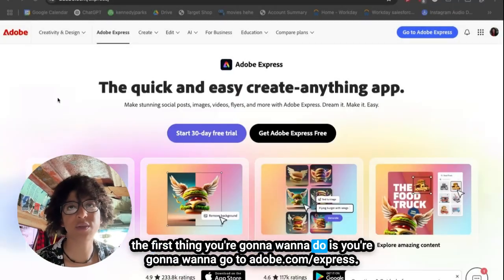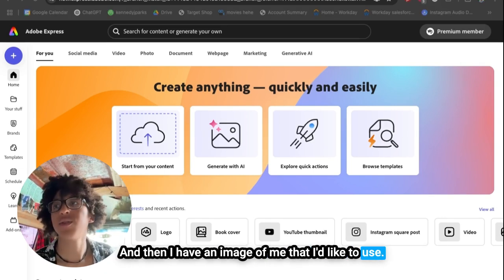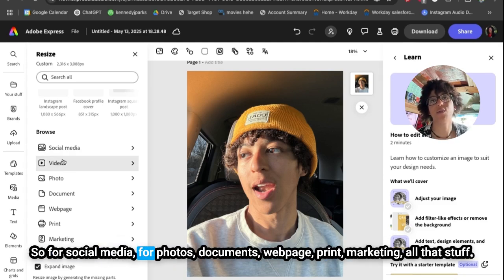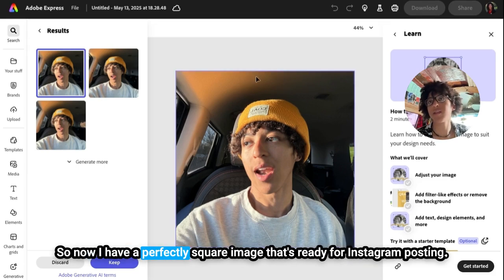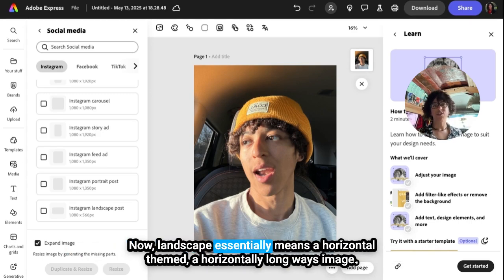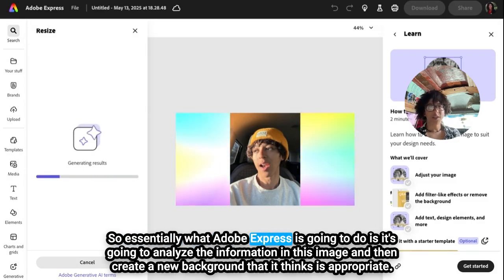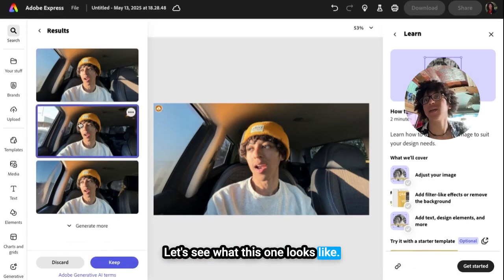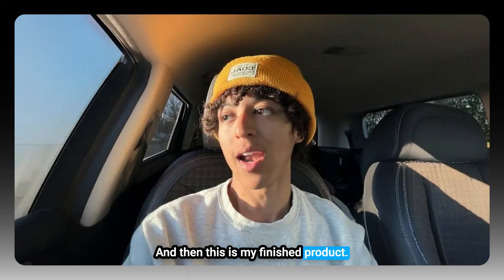How to Resize Images in Adobe Express